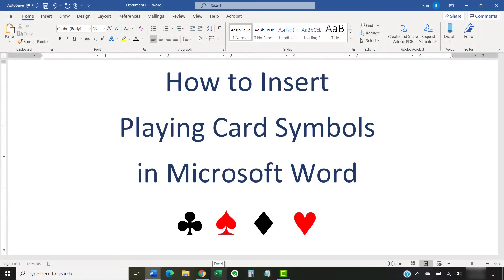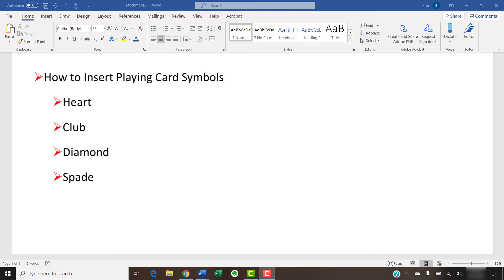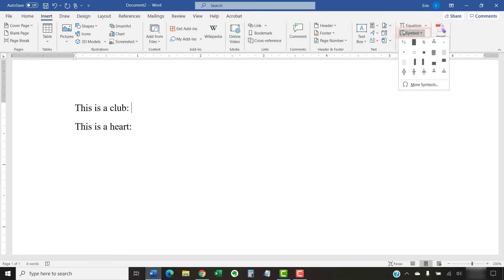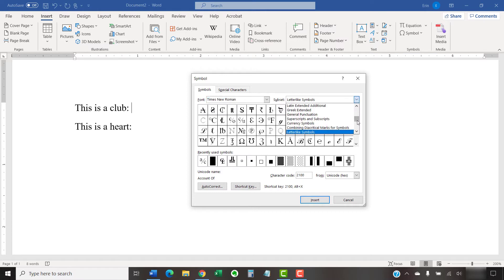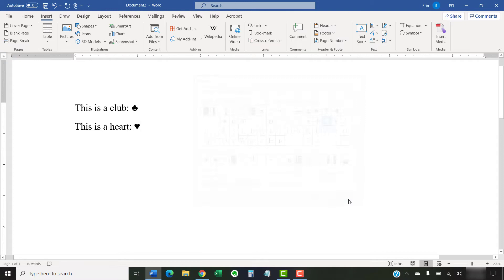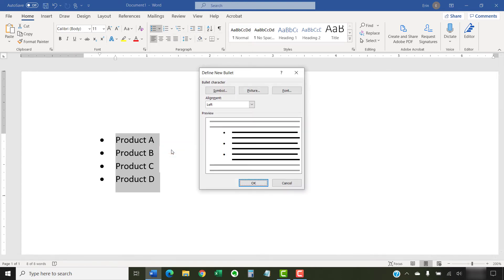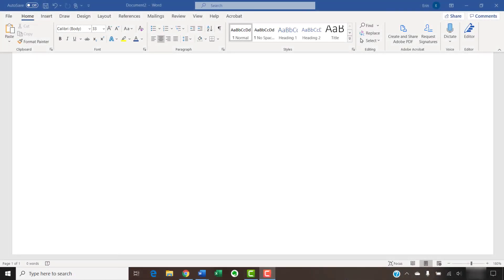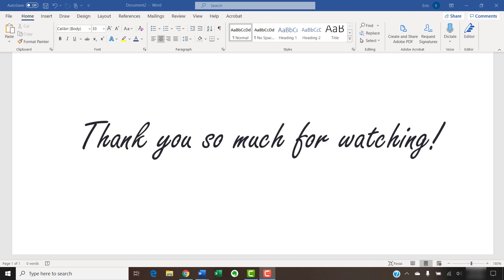How to Insert Playing Card Symbols in Microsoft Word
Learn how to insert playing card symbols in Microsoft Word. Plus, learn how to use playing card symbols as bullet points.

These steps are for Word in Microsoft 365, Word 2019, Word 2016, Word 2013, and Word 2010.

Chapters:
0:00 Introduction
1:17 How to Insert Playing Card Symbols
3:17 How to Use Playing Card Symbols as Bullet Points